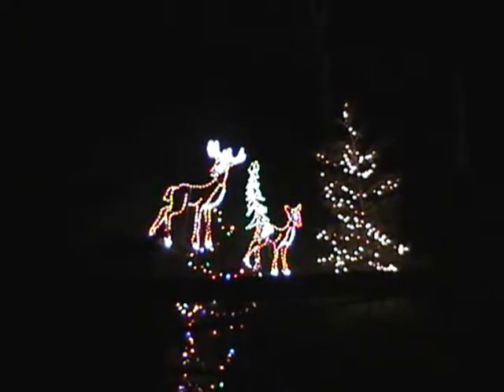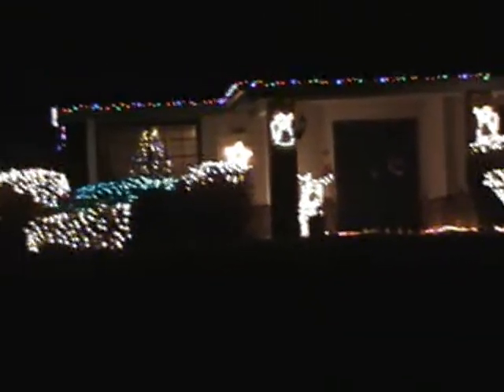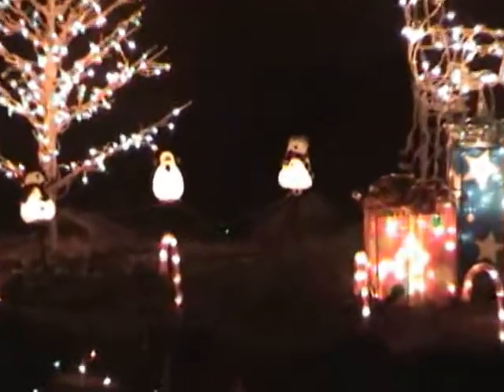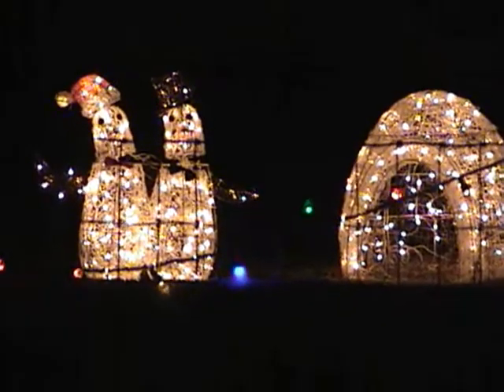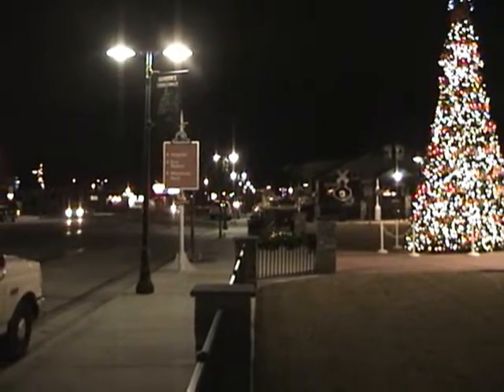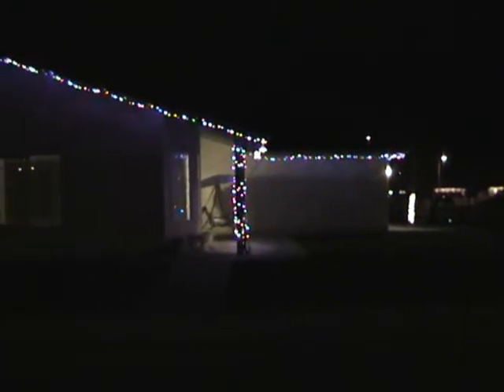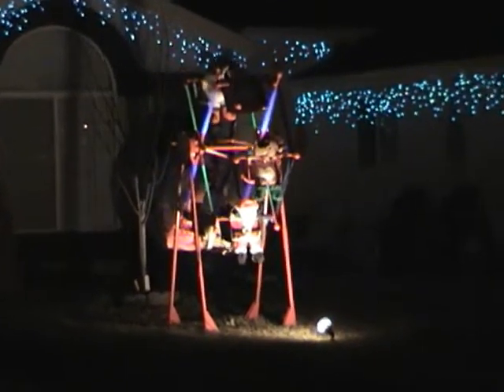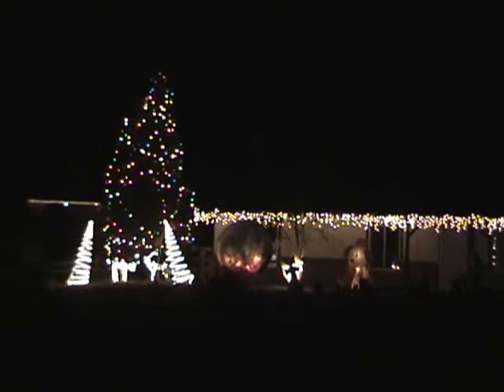Tehachapi Home and City Christmas Lights 12-27-2010